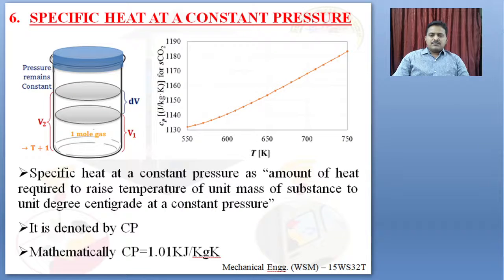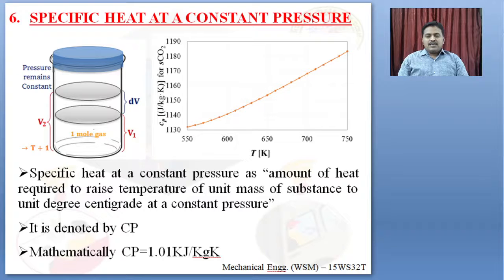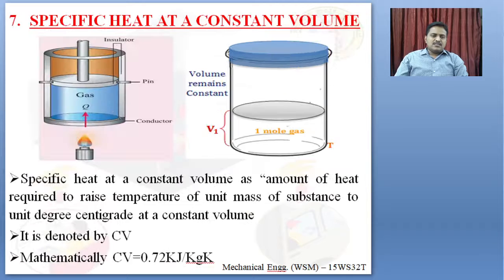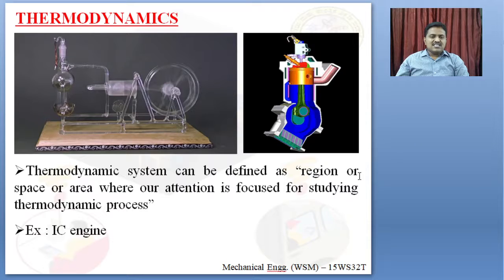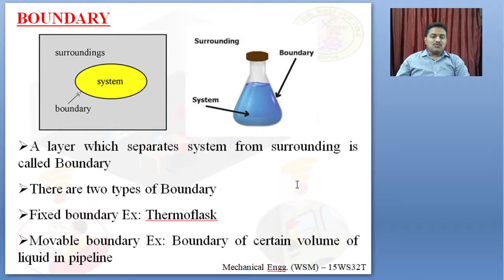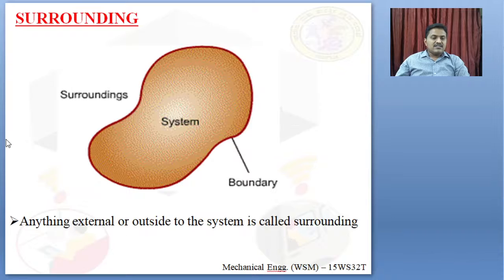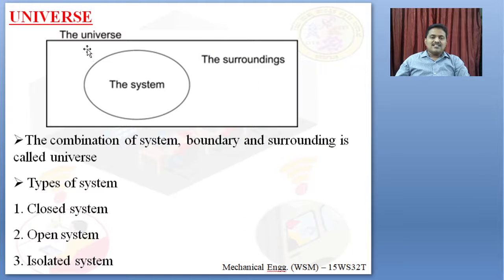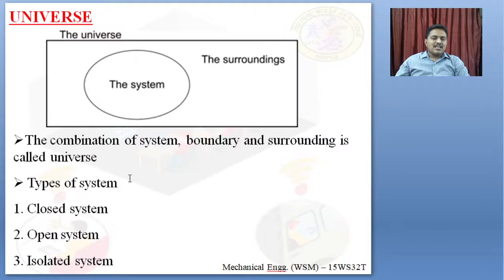WS 15WS32T U4 S2 Vi